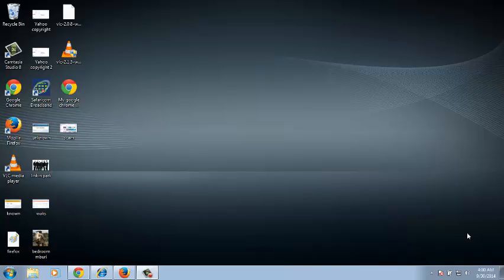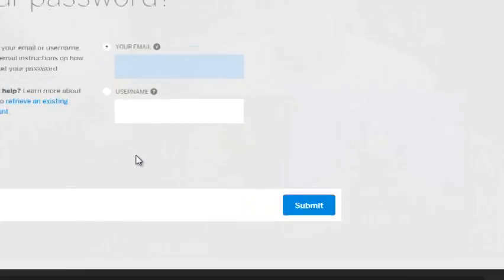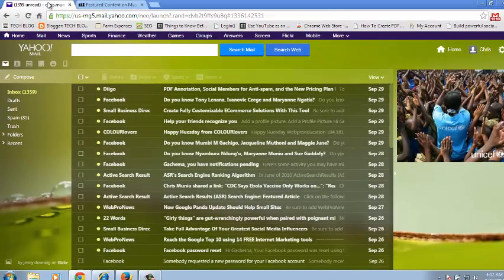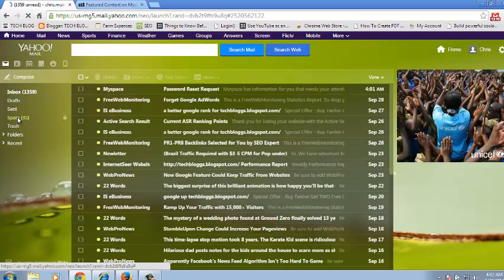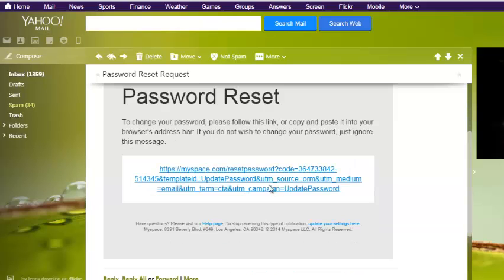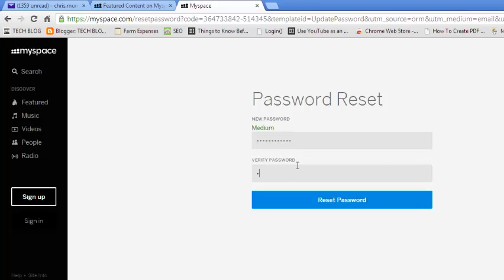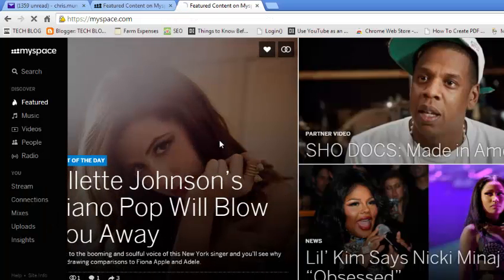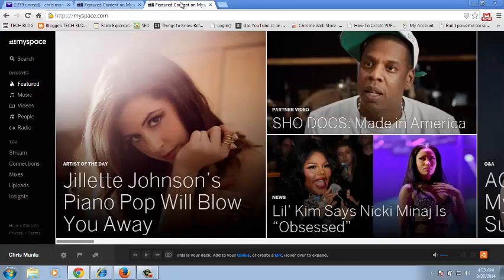I Forgot My MySpace Password [SOLVED]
If you forgot your Myspace password, you can reset it following the instructions in this video tutorial.

Go to myspace.com and click on the 'I forgot my password' link
Sometomes they choose to send a reset link that you can use to define a new password immediately.
If they send a password, use that password to log in to myspace.
Once you have logged in, change the pawword immediately to something you can remember.

To change your Password on myspace:
 Click on the setting icon on your homepage.
select 'Account'
Click on 'Pawword' and change your pawword.